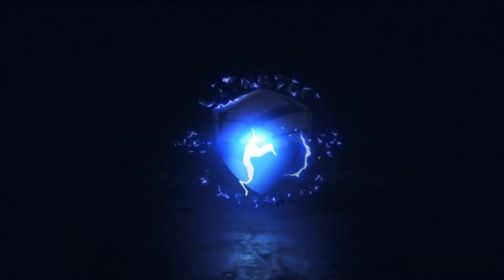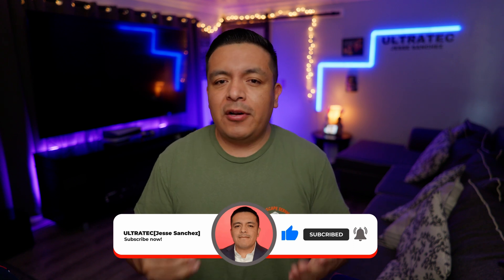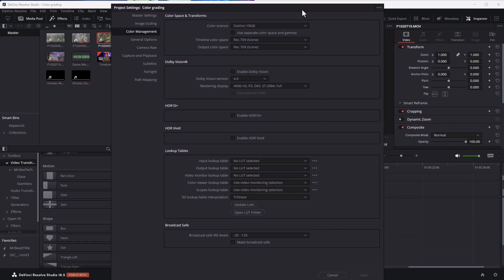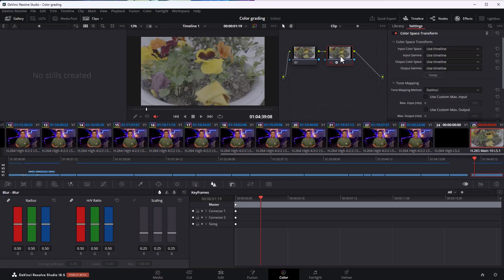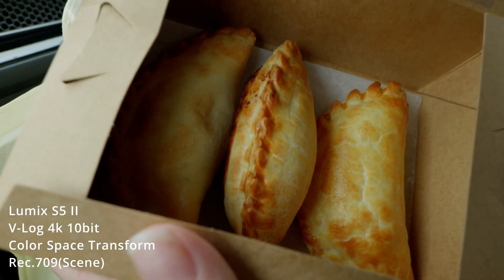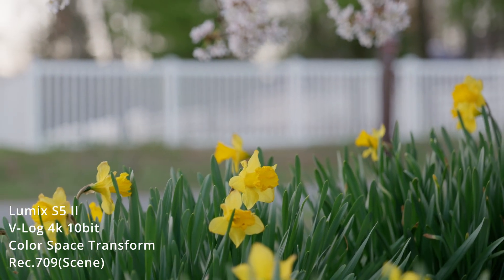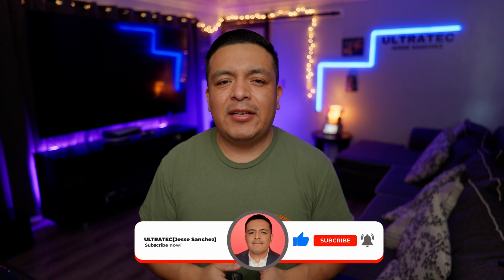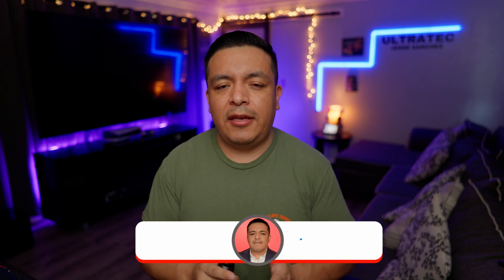Beautiful easiest color grade for V-Log Panasonic Lumix S5 II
On today's video I'll show you the fastest and most beautiful results for applying color to your V-log footage for Panasonic S5 II but can be used for other Panasonic cameras. I will be using Davinci Resolve and applying a color space transform and comparing it to Gamut Lut and Nicest Lut.
0:00 Intro
0:00 Hunt for best color
0:47 Research / Exposure
1:21 Software needed
1:44 The Answer
1:58 Settings Color Science & Space
2:30 Node / Effects
3:03 Color Space Transform Settings
3:43 Sample Color Space Transform
4:22 Luts VS Color Space Transform
4:52 Side by Side
4:58 Luts VS Color Space Transform II
5:56 Comparsion / Easiest method
6:17 Final Thoughts & Thanks